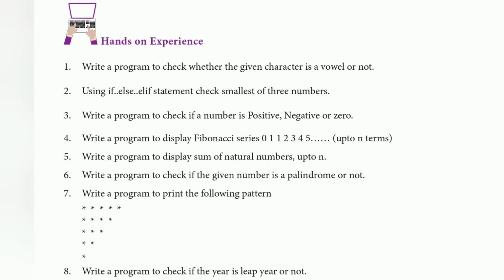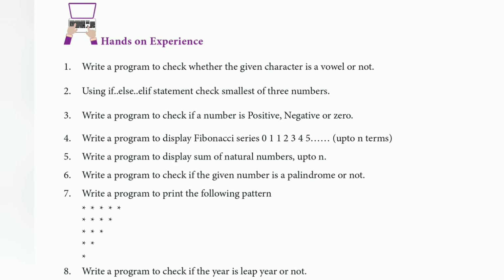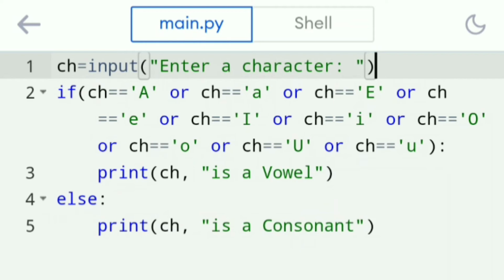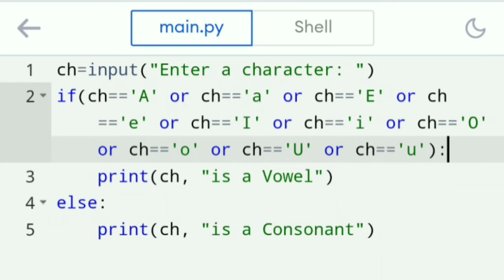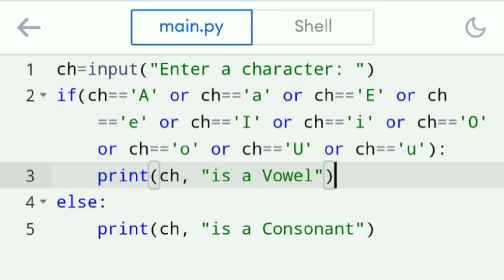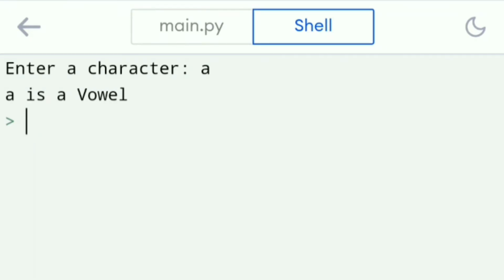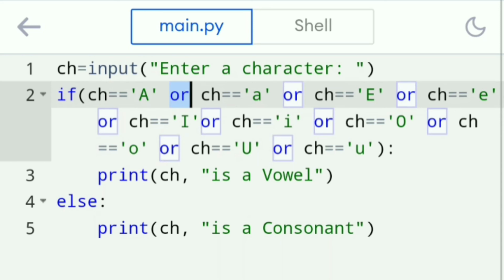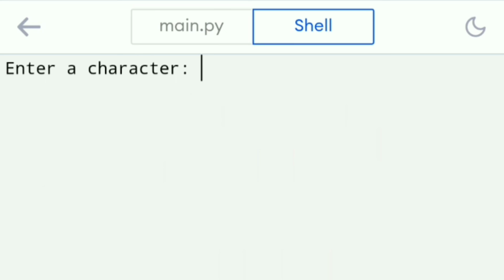XII CS: CHAPTER 6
CHAPTER 6 : Control structures

Use Python IDLE or online editor to execute all programs.

Use this link for online editor